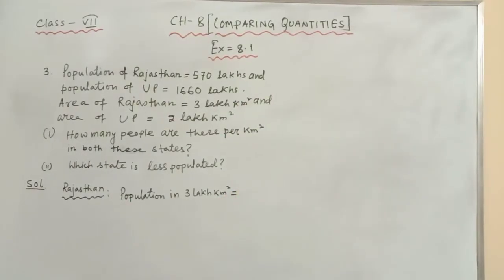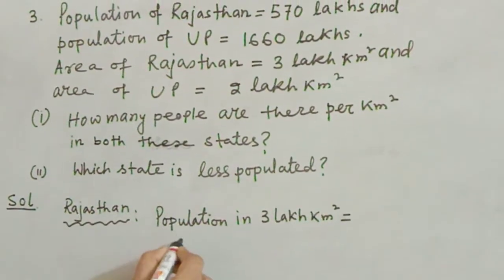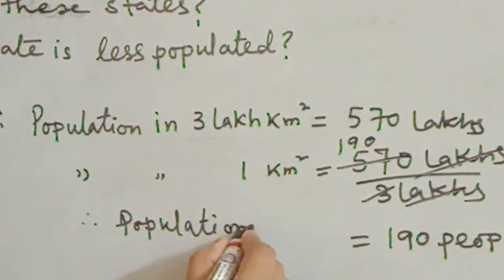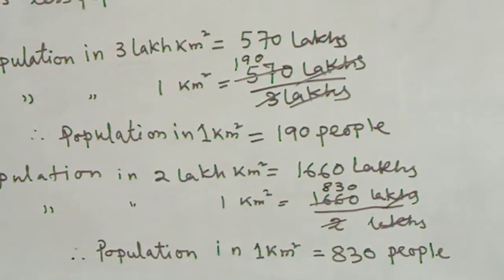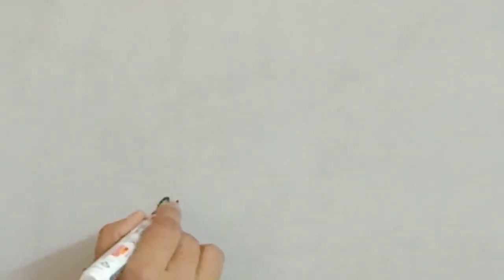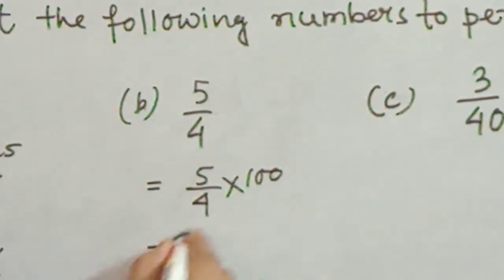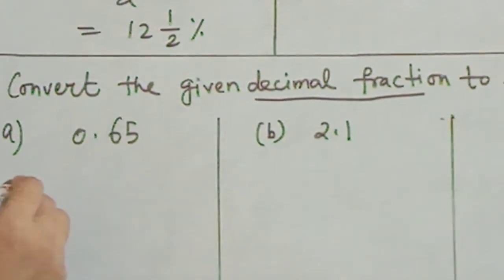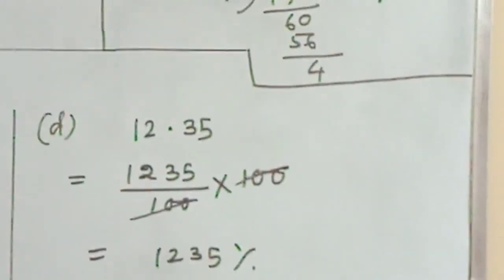Comparing Quantities || Class 7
Ch 8  Comparing Quantities Ex 8.1 and Ex 8.2